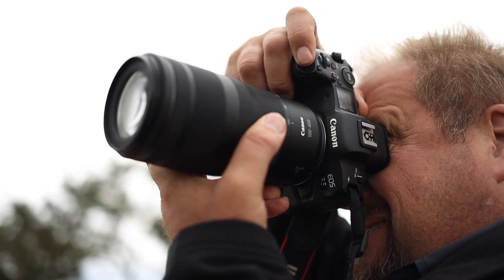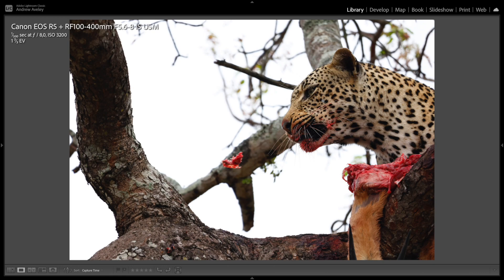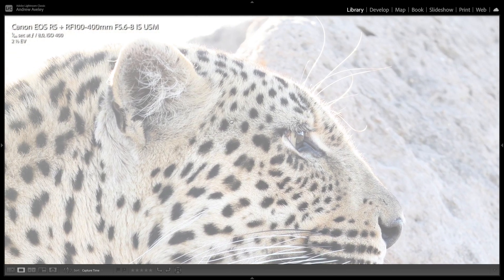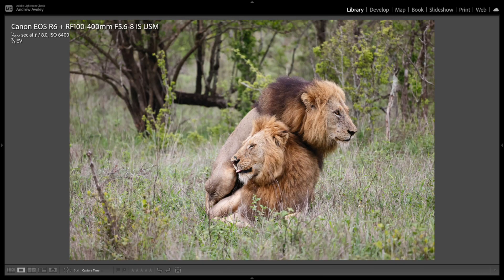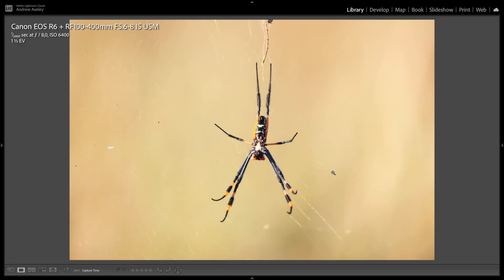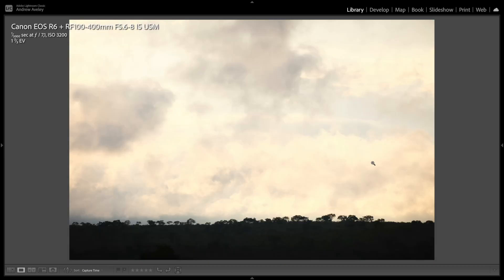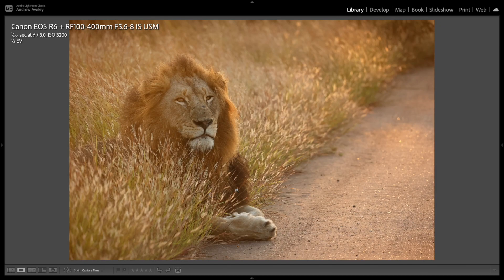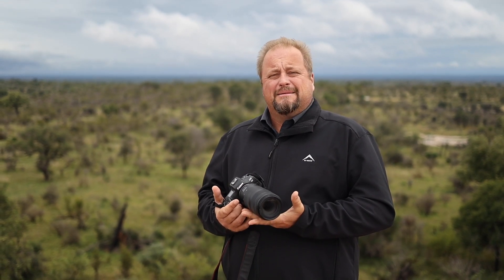Canon RF 100-400mm Review for Wildlife & Bird Photography with images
Canon RF 100-400mm Review for Wildlife and Bird Photography with images taken in the real world. All images taken in South Africa and the Greater Kruger National Park while on Safari with professional guide and photographer Andrew Aveley. Canon lens quality and focal length of 100 -400 is perfect for Africa

ALL YOU NEED TO KNOW ABOUT ME

Recommended Software Products

Chapters

00:00 Intro
00:08 Start
00:29 Why the review
00:45 My concerns
01:48 Real World Wildlife and Bird Image samples
14:35 Want to join me ?